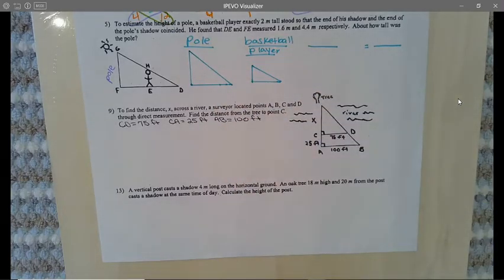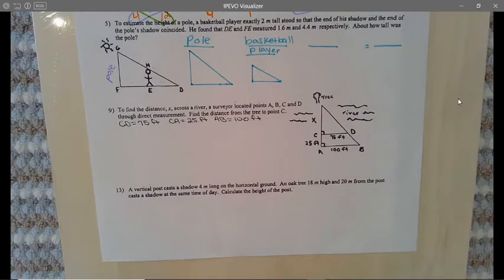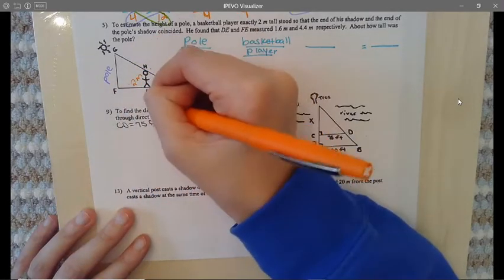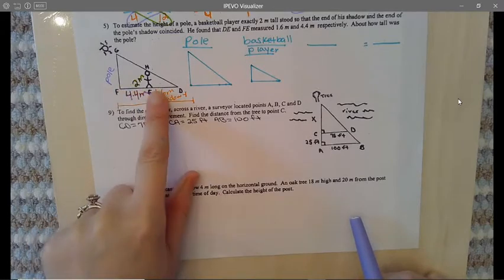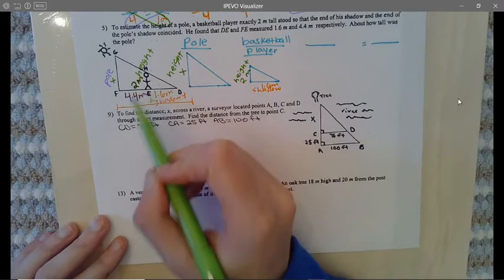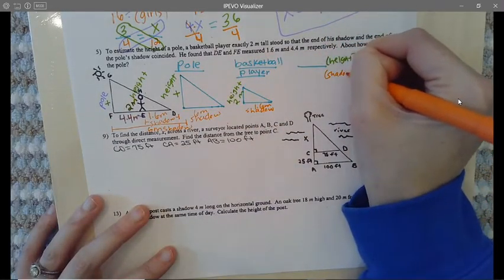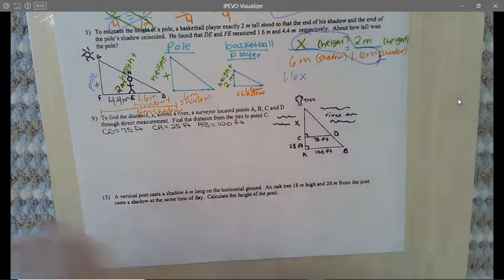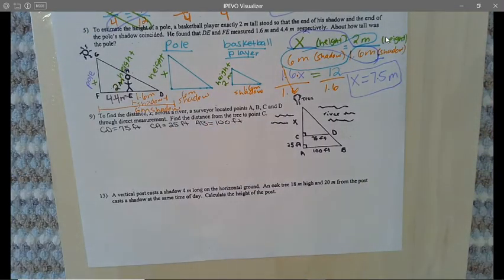Applications of Similar Figures Ex 3